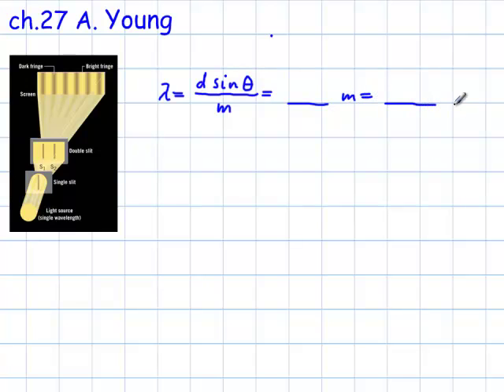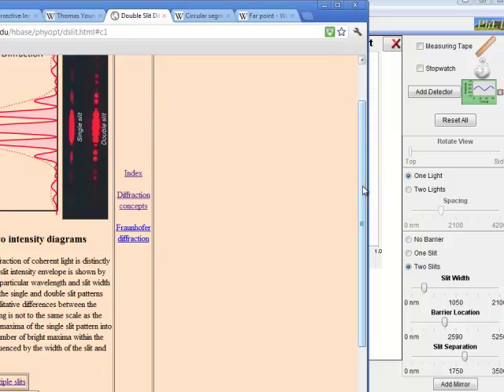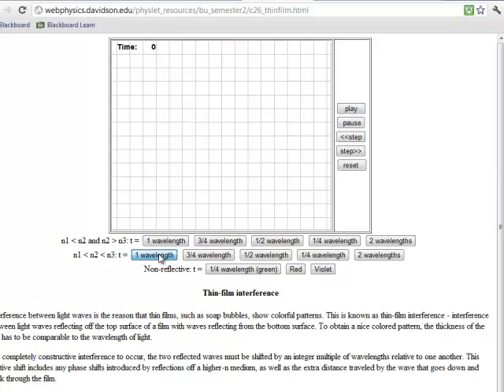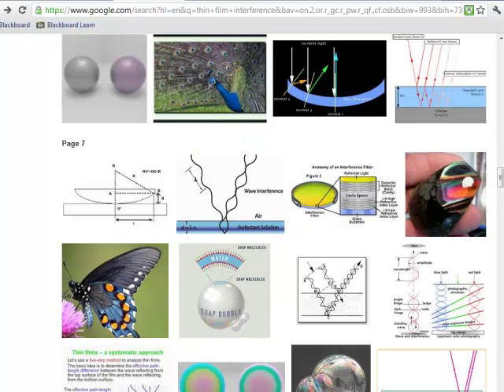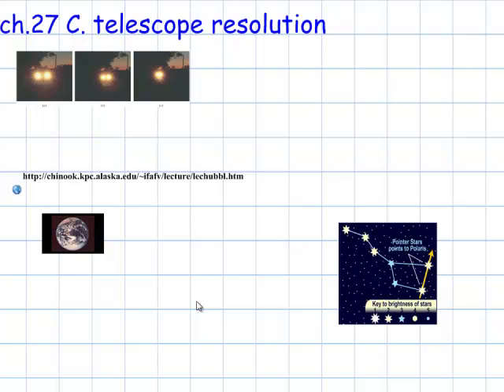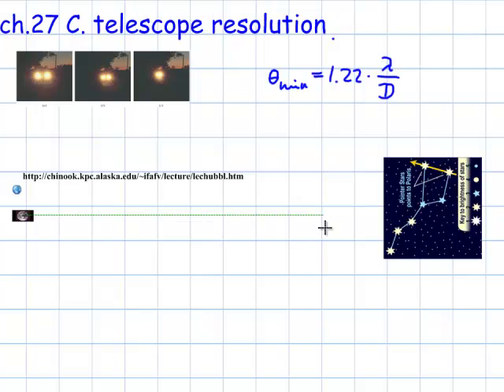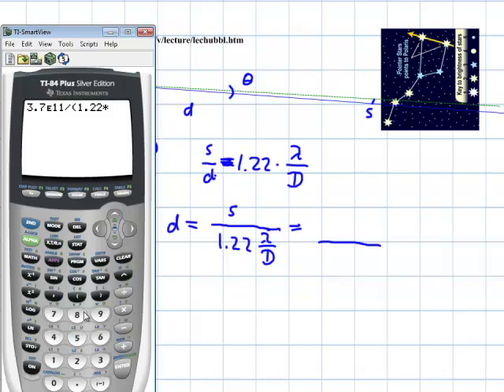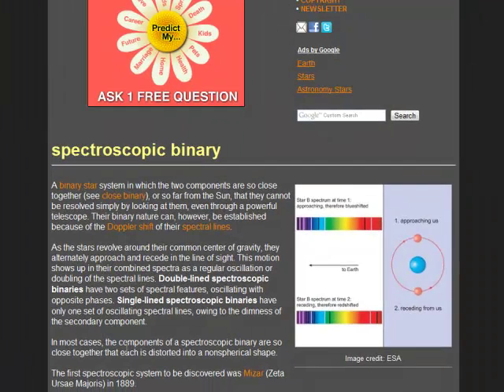(Mini-Lecture & computed problems) Cutnell ch.27 A Young, B soap film, C telescope resolution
Cutnell ch.27 A Young, B soap film, C telescope resolution